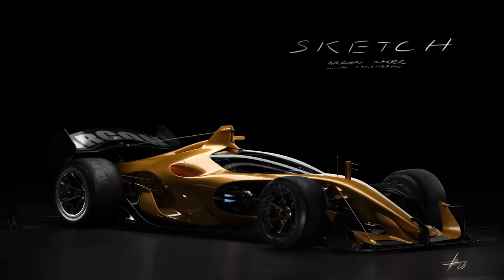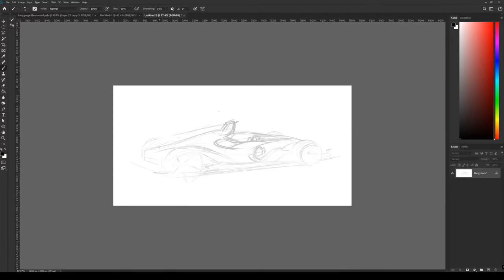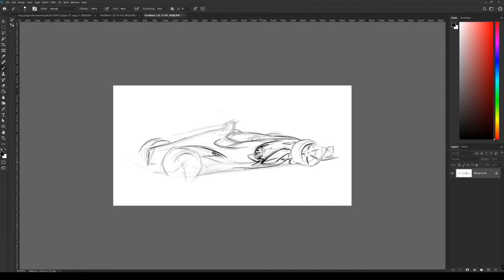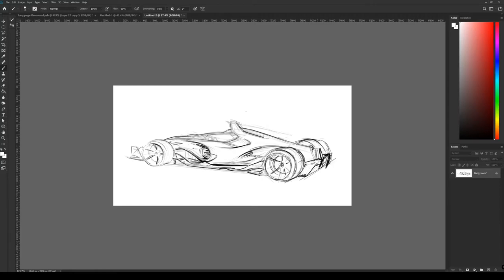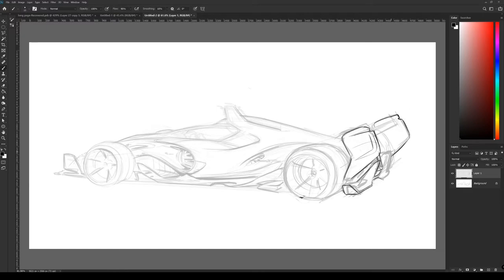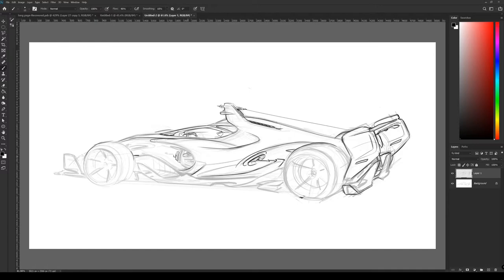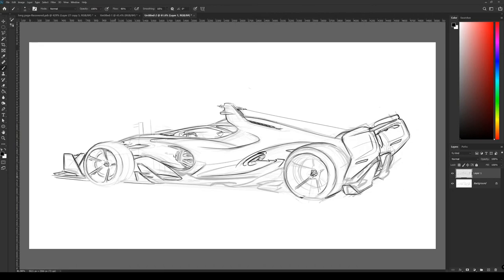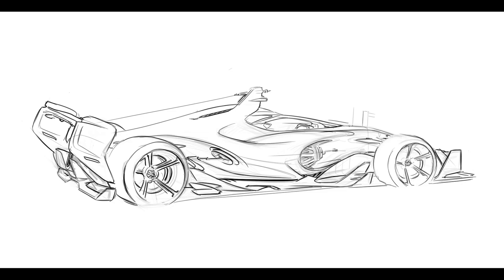Formula Car Sketch pt.1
Argon Racer with air plasma propulsion.